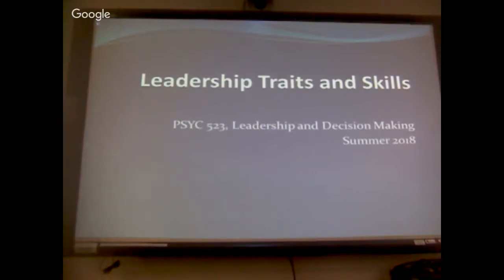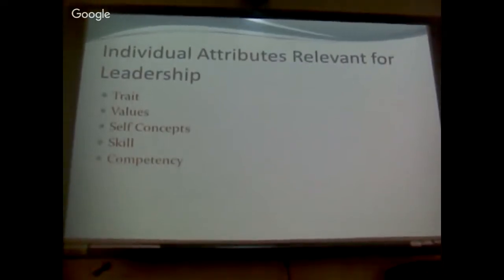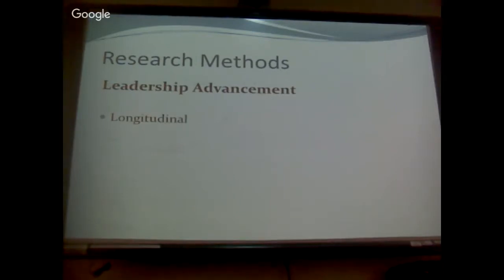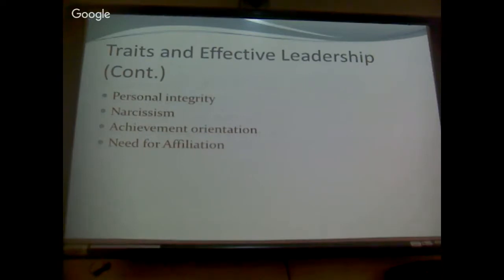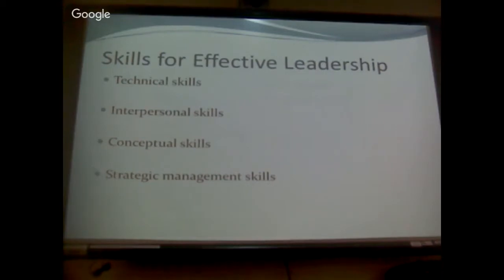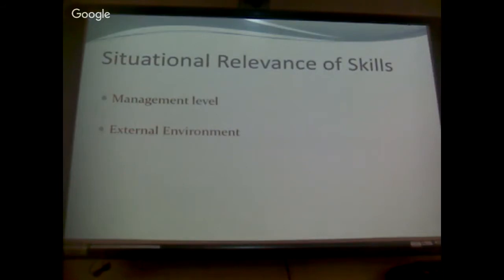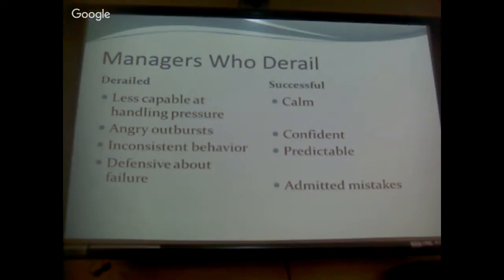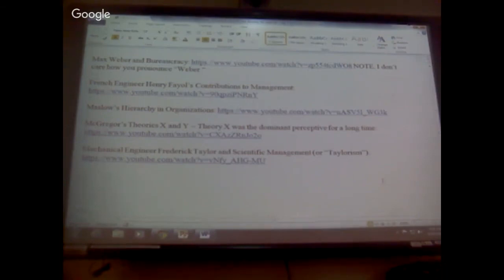PSCY 523 June 28, 2018